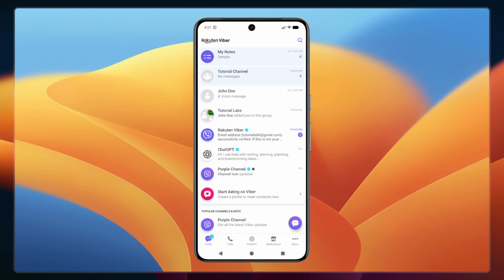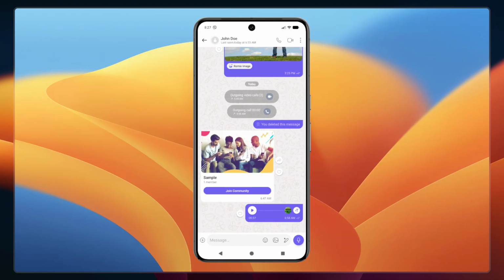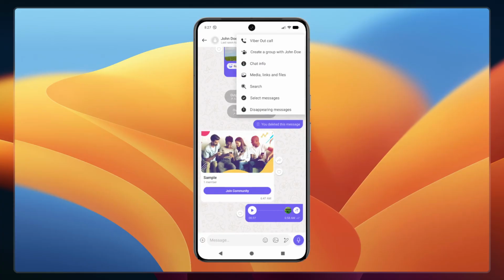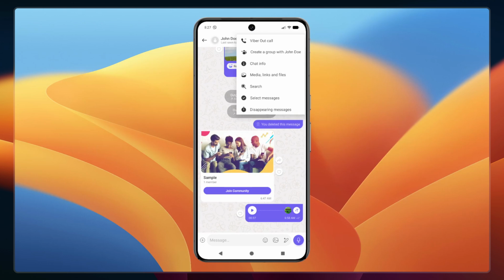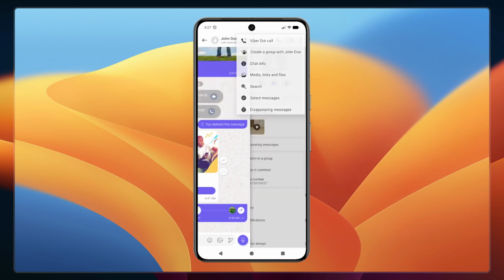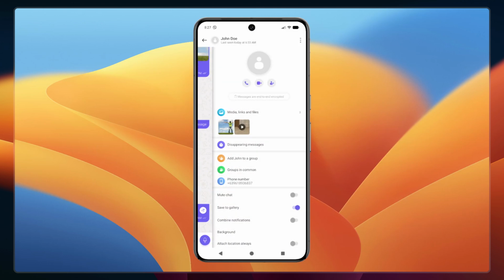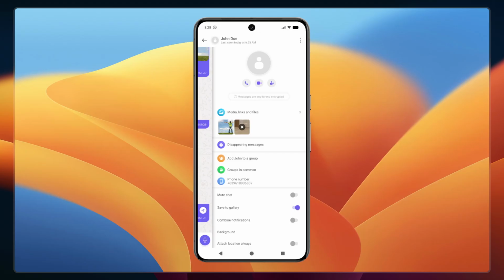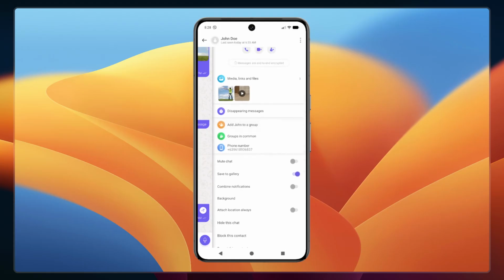How To Find Number On Viber (Full Guide 2026)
In this video, you'll learn how to find phone number on Viber, locate someone's Viber number guide, retrieve contact number from Viber app, get phone number from Viber profile, discover friend's number in Viber, show a user's number on Viber, view contact details in Viber, steps to find a number using Viber, complete guide finding numbers Viber, how to see your own Viber number, find specific contact number Viber, where to find a person's Viber number